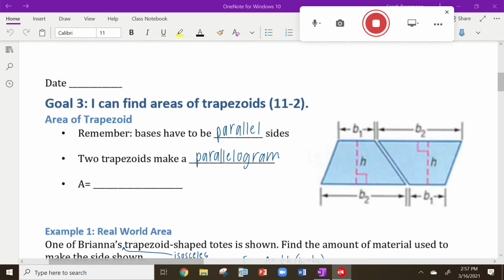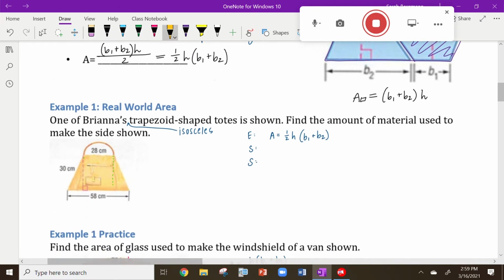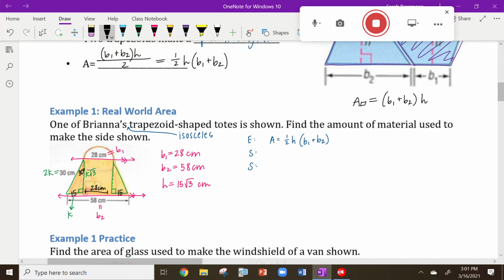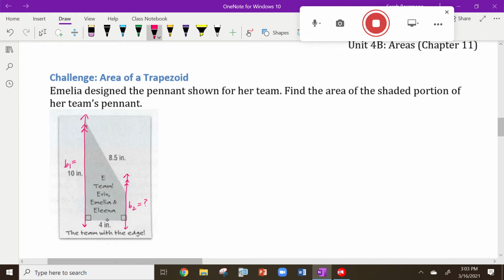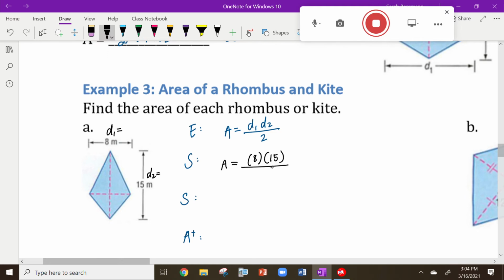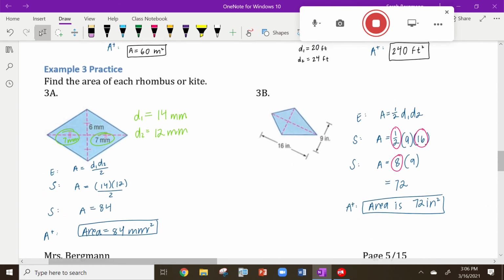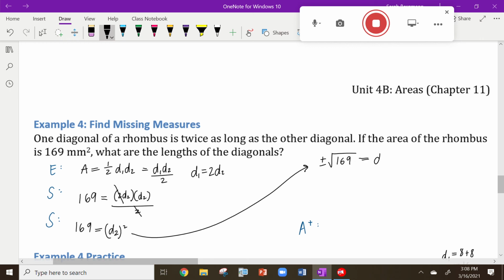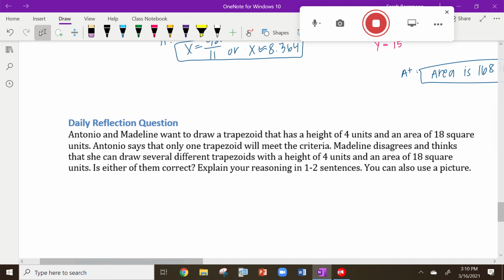Geometry Unit 4B Goals 3 and 4